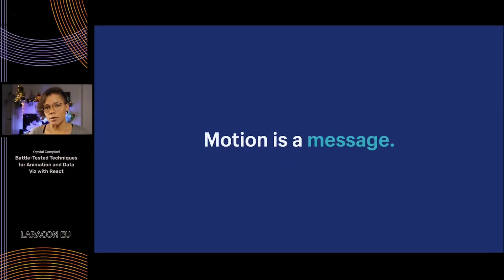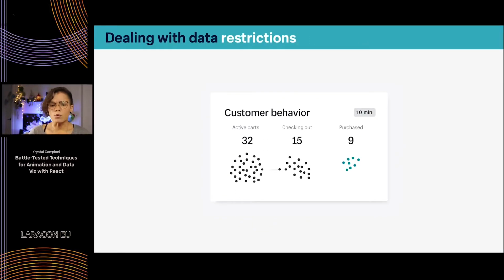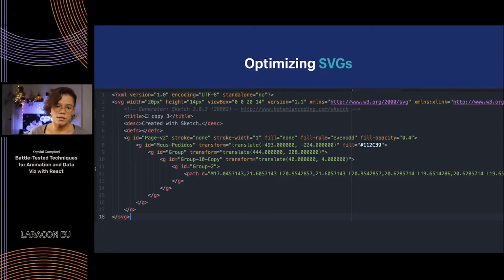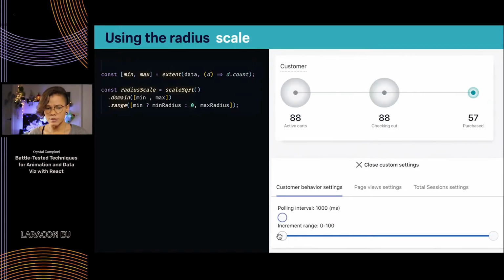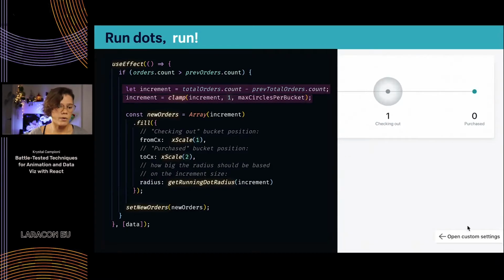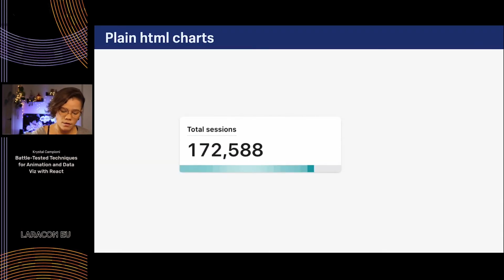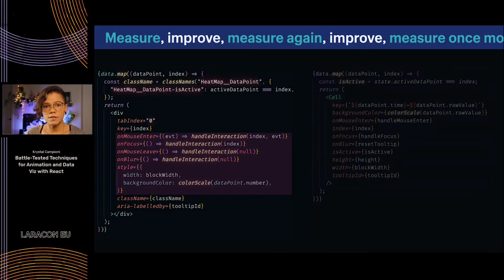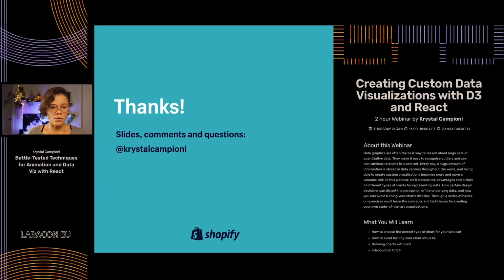Battle-Tested Techniques for Animation and Data Viz with React - Krystal Campioni - Laracon EU 2021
Europe’s Official Laravel Conference

In this talk we will discuss how to combine the power of D3 as a math library with React rendering capabilities. How can we encapsulate animation for reuse with React functional components? How can we deal with restrictions in data structures to create interesting visualizations? How to approach performance issues when there are multiple animated elements on the screen? These are some of the questions that will be addressed as we dig deeper into techniques applied to real-world examples.